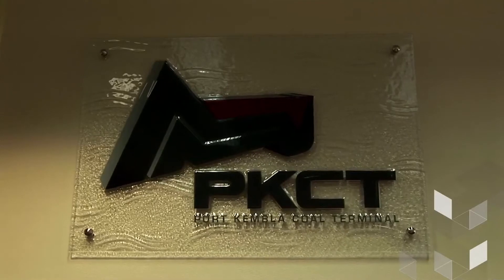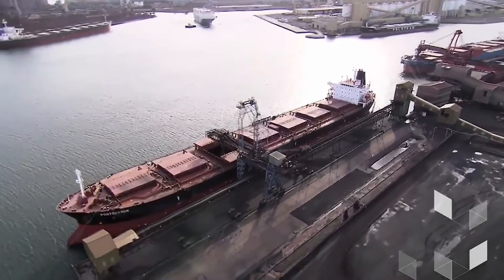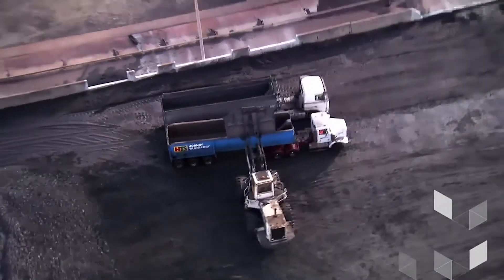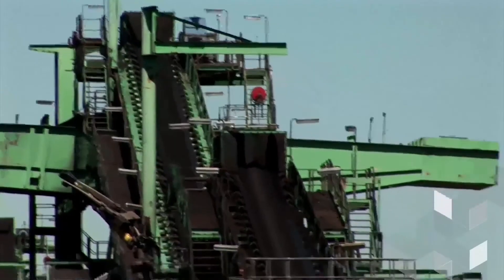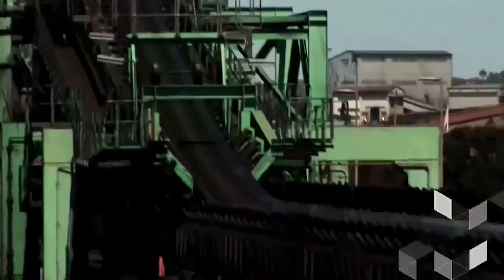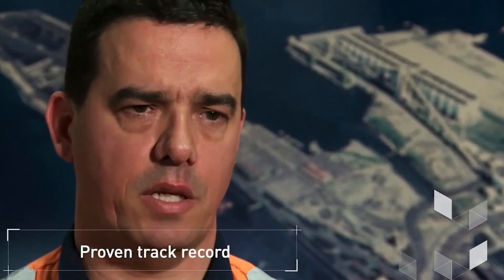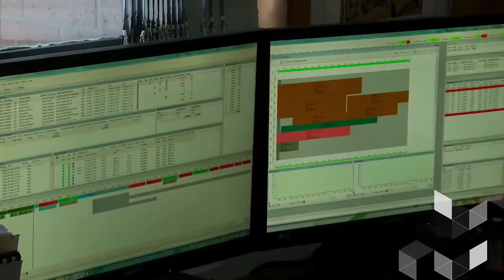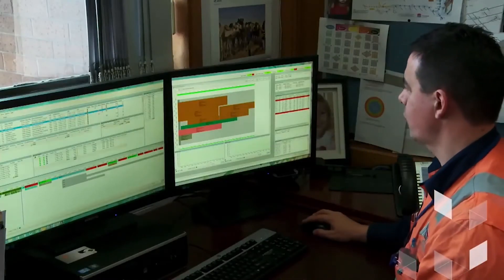Increased Stockyard Utilization - Port Kembla Coal Terminal (PKCT)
"Port Kembla Coal Terminal (PKCT) benefits from increased stockyard utilization and greater throughput with DELMIA Quintiq planning software.
PKCT, an Australian coal exporting terminal, handles in excess of 13 million tonnes of coal annually serving 12 mines.